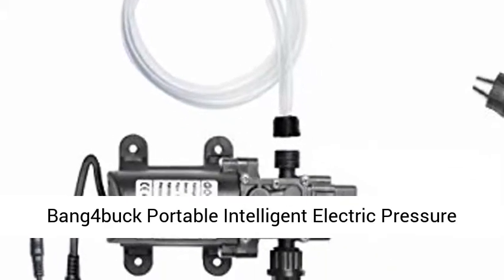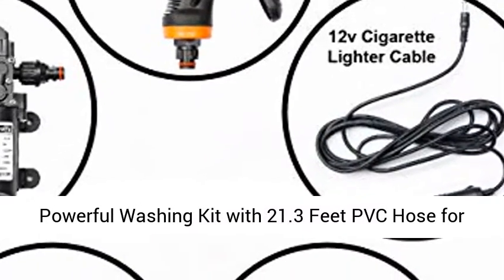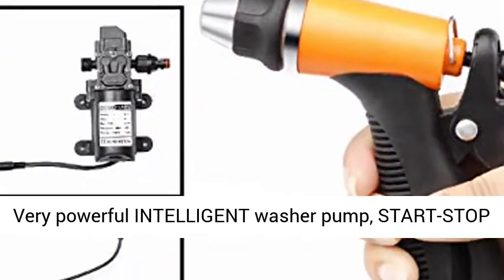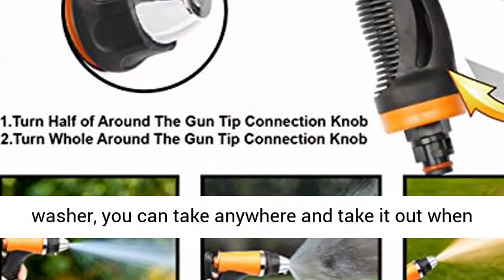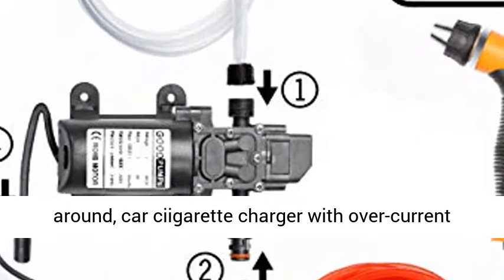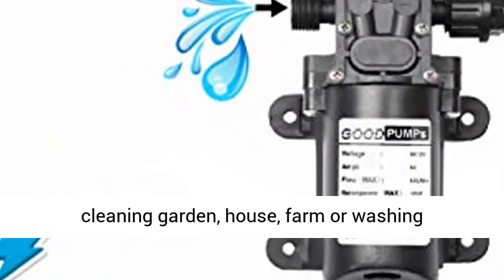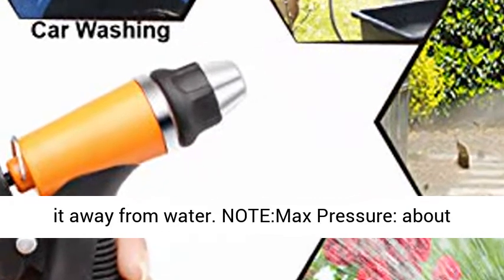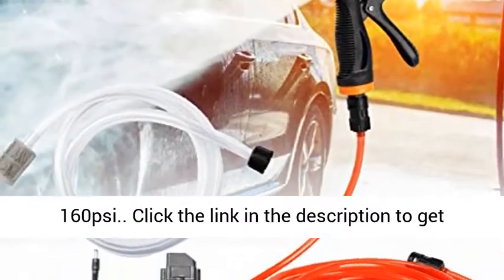Bang4buck Portable Intelligent Electric Pressure Washer Pump 100W 160 PSI 12V High Pressure Powerful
Bang4buck Portable Intelligent Electric Pressure Washer Pump 100W 160 PSI 12V High Pressure Powerful Washing Kit with 21.3 Feet PVC Hose for Home, Car, Garden, Projects(100 W-Black Hose) Very powerful INTELLIGENT washer pump, START-STOP AUTOMATICALLY;easy DIY to wash your car,bike, walls, or doing projects
Mini and portable washer, you can take anywhere and take it out when in need
Voltage: DC 12V; Power: 100W; Flow: 1-7Lmin(at different status)
Ideal for life use around, car ciigarette charger with over-current protection function
Great for home projects, like cleaning garden, house, farm or washing walls.Note: the pump is not waterproof, please put it away from water. NOTE:Max Pressure: about 160PSI (0.9MPA), this is rough data because it depends on the environment, usually 110psi- 160psi"